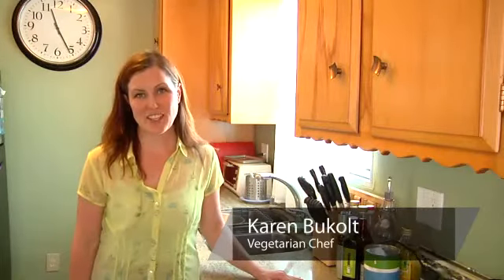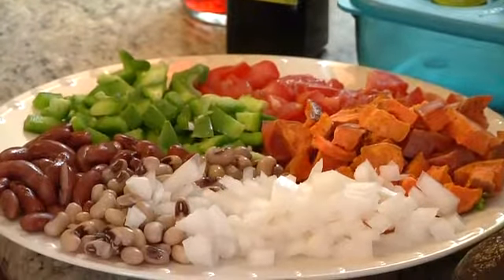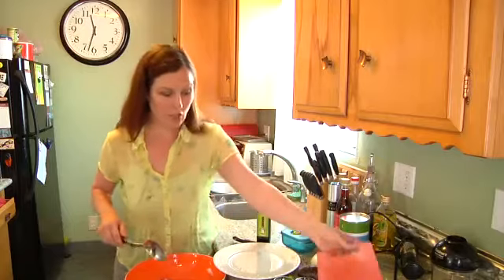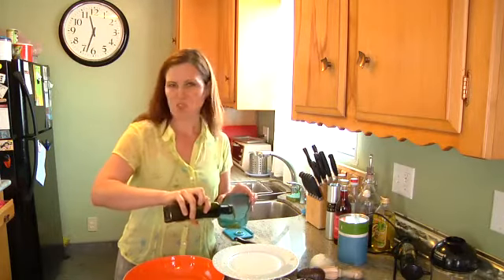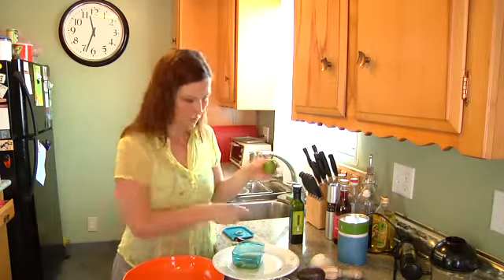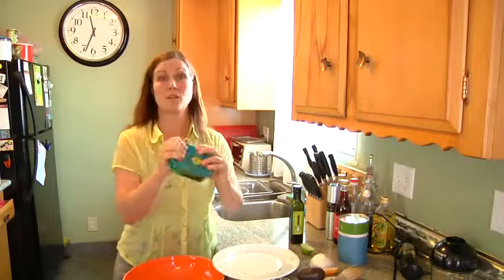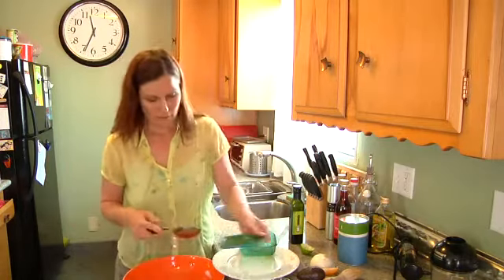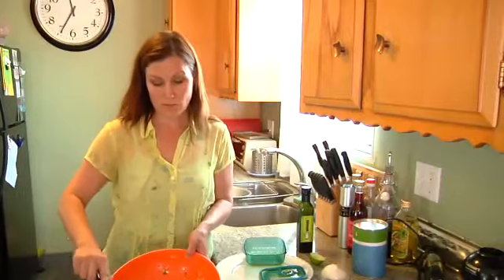Red Kidney Bean Salad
Red Kidney Bean Salad. Part of the series: Veggie Salads. Red kidney bean salad is a great, high-protein vegetarian salad for all year round. Learn about red kidney bean salad with help from a vegetarian chef in this free video clip.